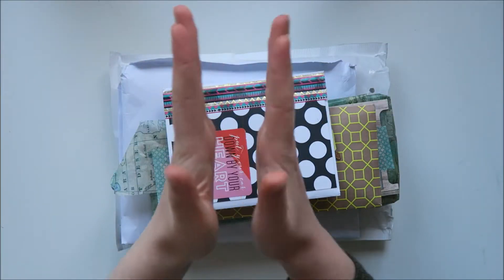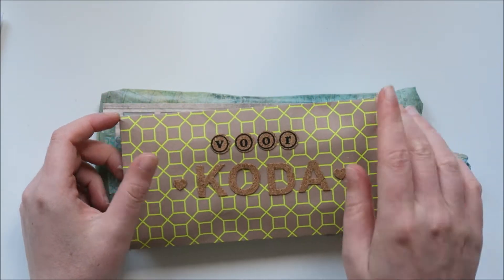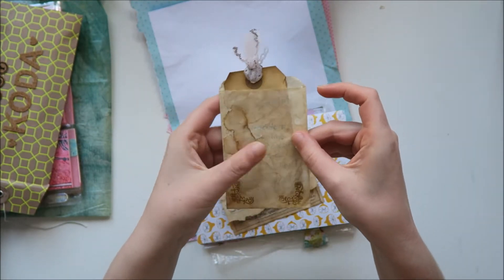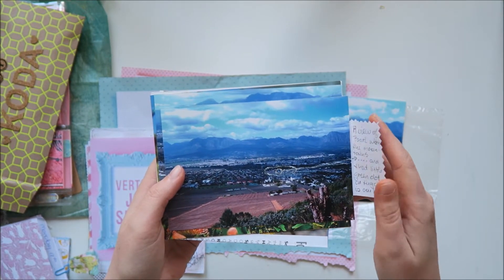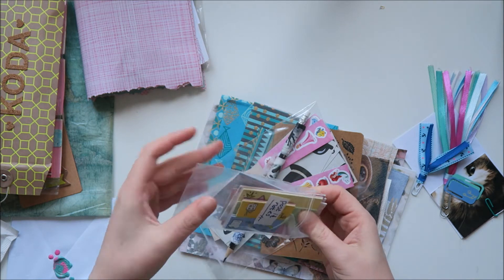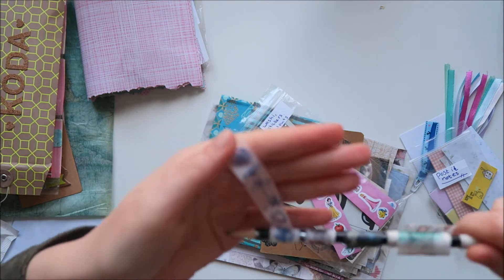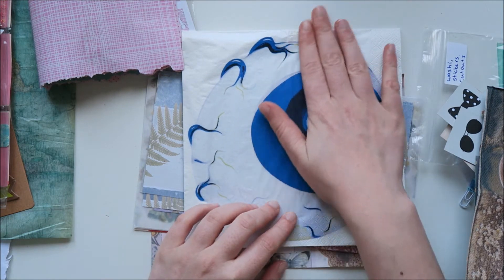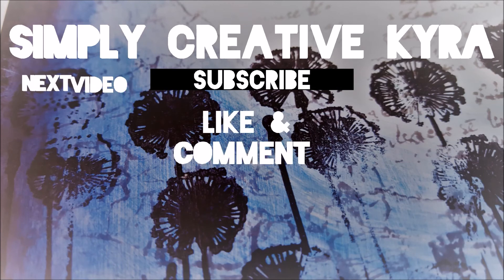HAPPY MAIL FRIDAY!!! #5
TODAY IS HAPPY MAIL FRIDAAAYYY!!! WOEHOEEE!!!

I got some awesome mail today and I am so happy that you all want to write with me! I feel so grateful and of course I will write you all back!

I hope you enjoyed this video and please check out Brie her channel! You are in for a treat :D

Love, Kyra
Kyra Pace
Postbus 290
8440 AG Heerenveen
The Netherlands